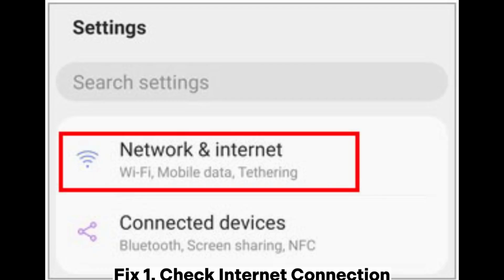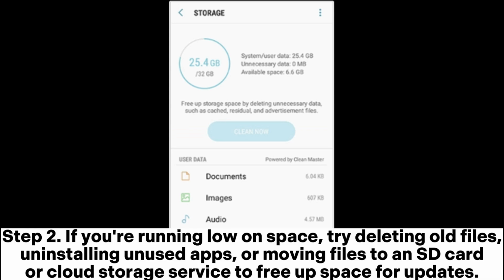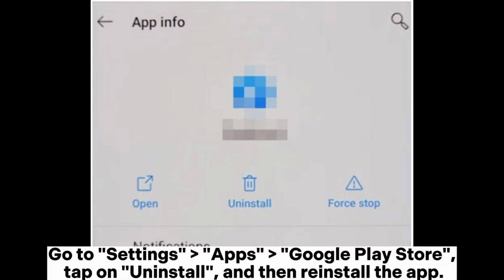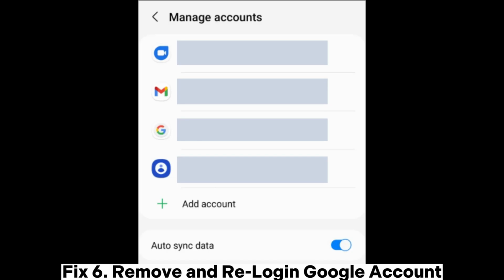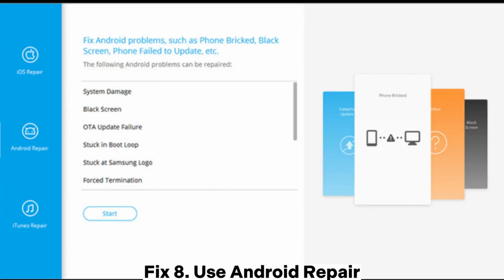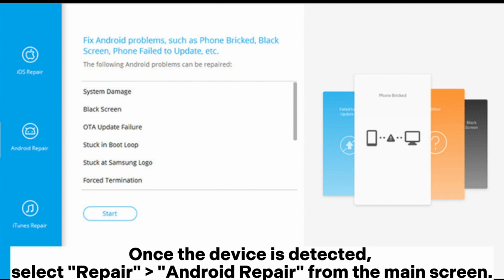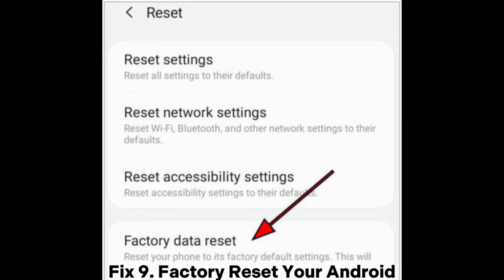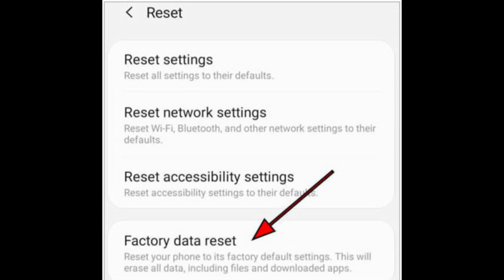How to Fix Apps Not Updating in Google Play Store? [9 Solutions]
Struggling with apps not updating in the Google Play Store? Learn how to fix the issue with 9 practical solutions in the guide.

00:00 Start
00:03 Fix 1. Check Internet Connection
00:21 Fix 2. Ensure Sufficient Space
00:39 Fix 3. Reopen Google Play Store
01:07 Fix 4. Restart Your Phone
01:19 Fix 5. Clear Google Play Cache
01:30 Fix 6. Remove and Re-Login Google Account
01:46 Fix 7. Check for System Updates
01:57 Fix 8. Use Android Repair
02:53 Fix 9. Factory Reset Your Android